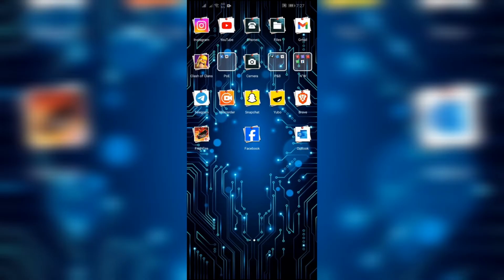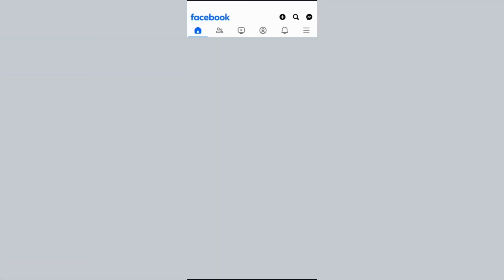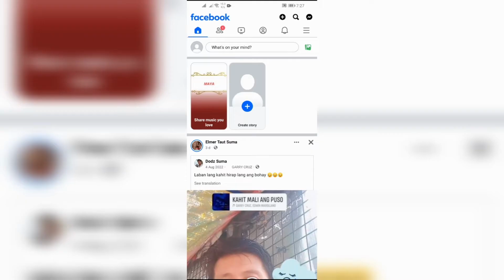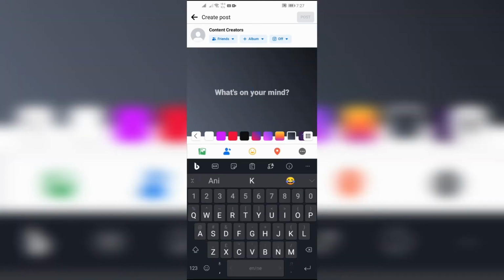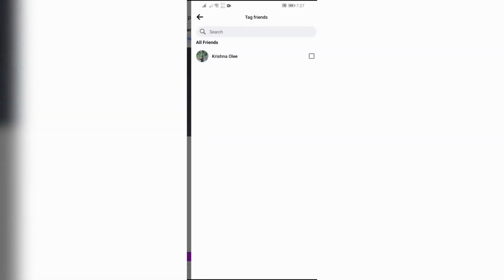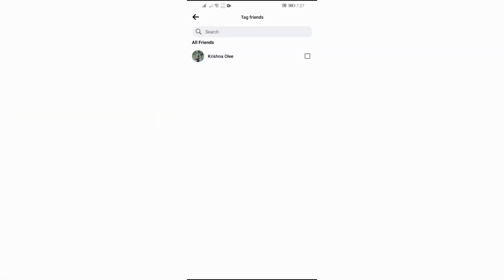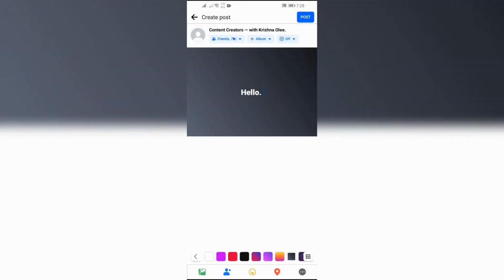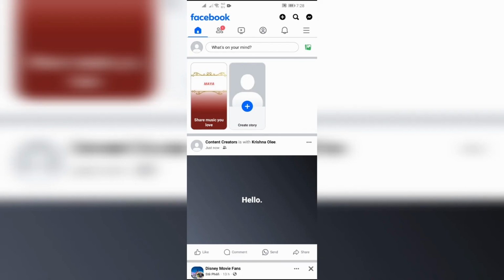How to Tag Someone on Facebook (2024)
In this tutorial, we'll show you how to tag someone on Facebook post, photo, or comment, allowing you to easily mention and connect with friends, family, and colleagues on the platform.

Whether you're sharing a memorable moment, promoting an event, or simply engaging in a conversation, tagging someone on Facebook is a quick and effective way to include them in your content. Join us as we explore the different methods for tagging individuals on Facebook, providing clear, step-by-step instructions on how to mention someone by typing their name or selecting their profile from a list.

Tune in now to learn how to enhance your interactions and connections on Facebook by tagging friends and acquaintances!